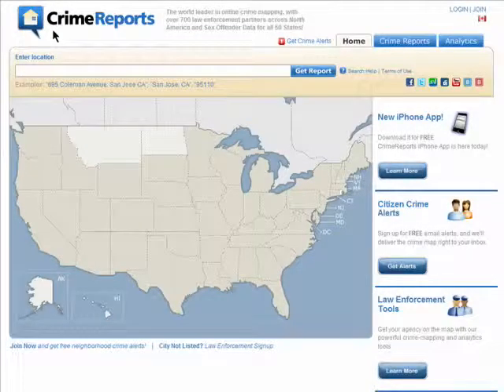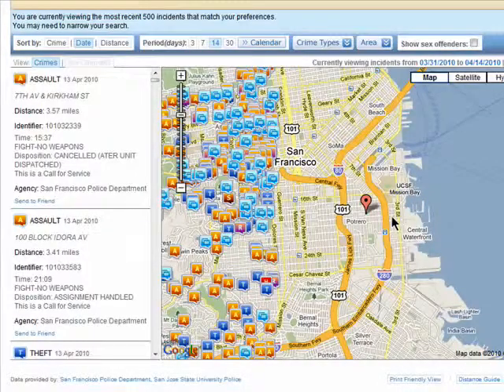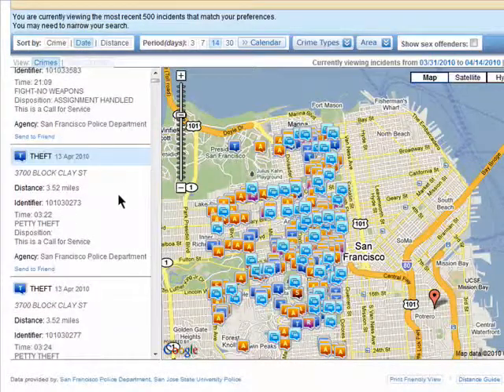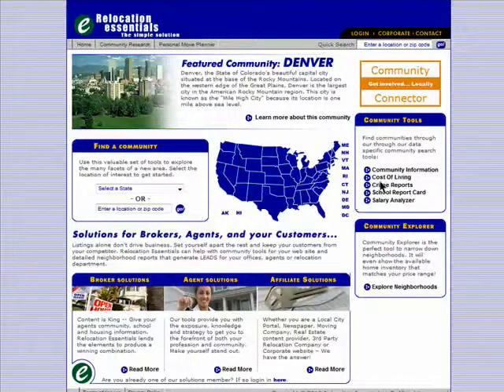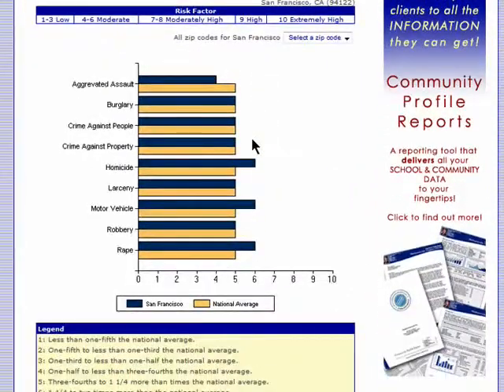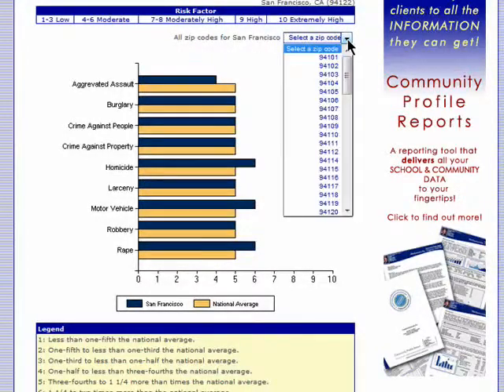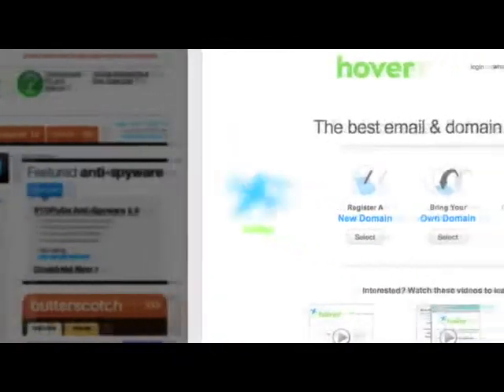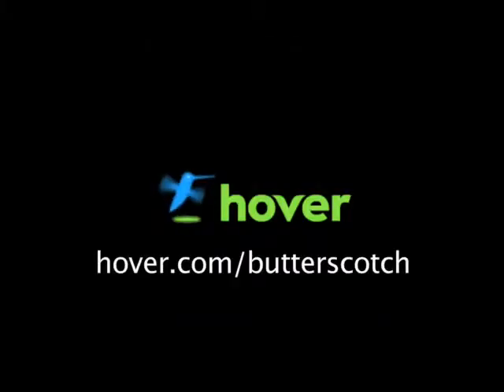Neighborhood crime statistics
Finding a safe neighborhood should be one of your top priority when you're thinking about relocating. Fortunately there are several online tools, one tool is Crimereports.com which can show you crime stats @ butterscotch.com